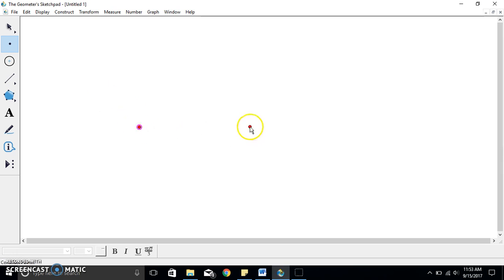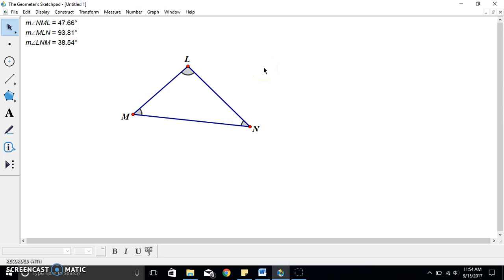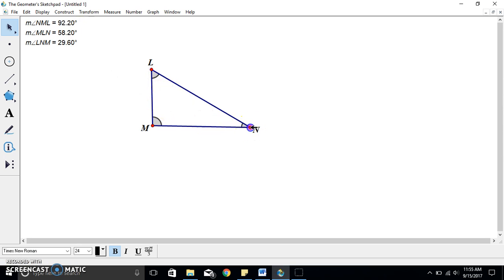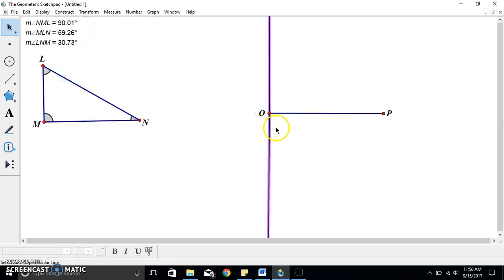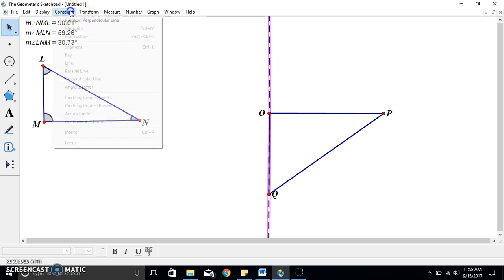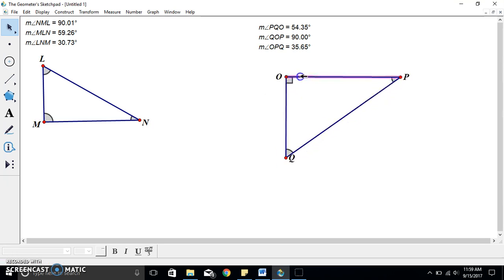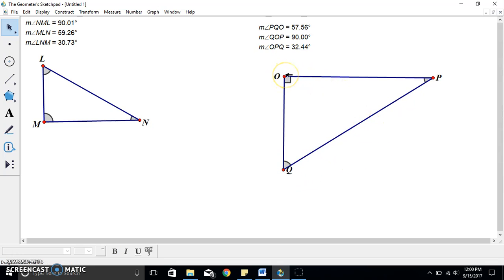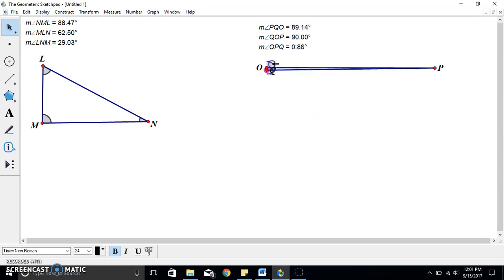Drawing VS Constructing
Construction and drawing